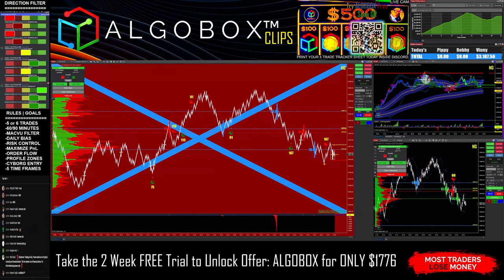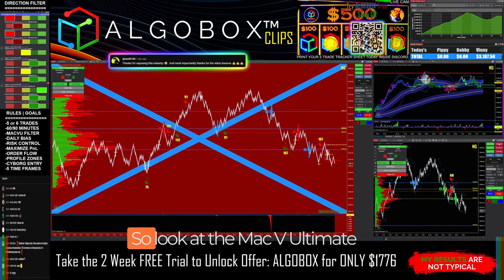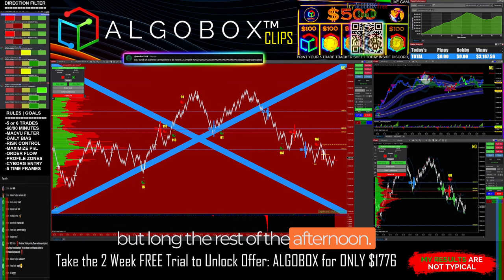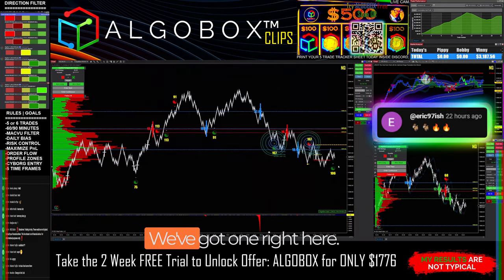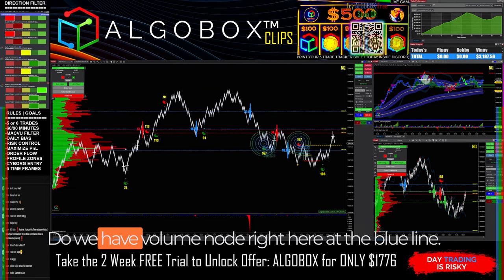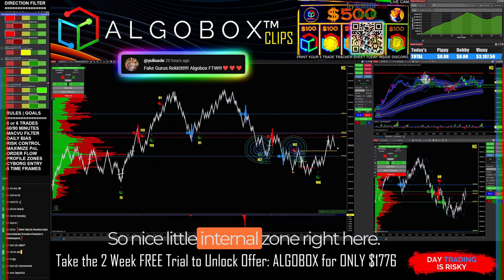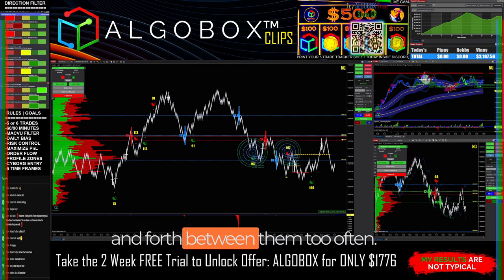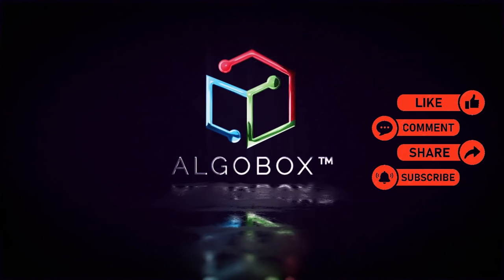🔴 LIVE Futures Market Analysis | ENIGMA In Context And MORE | ALGOBOX PRO Trading Software